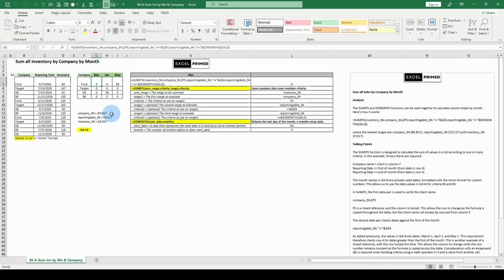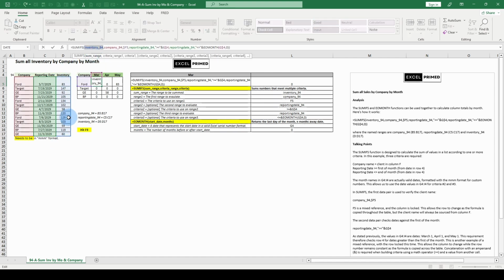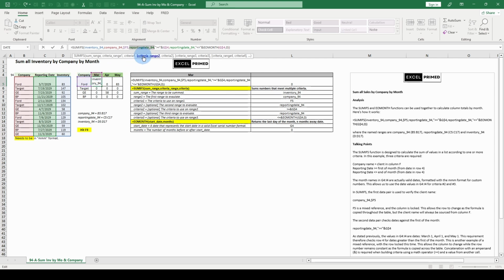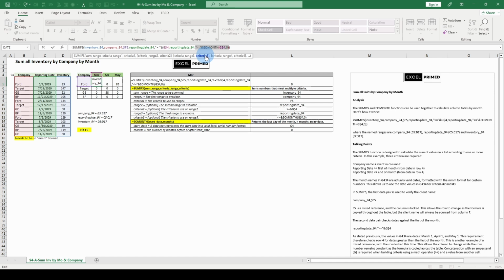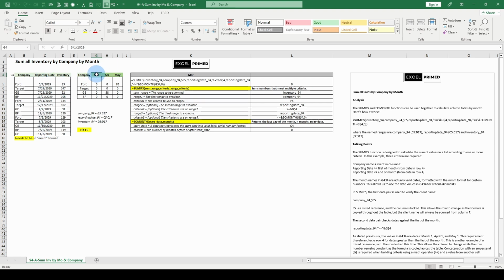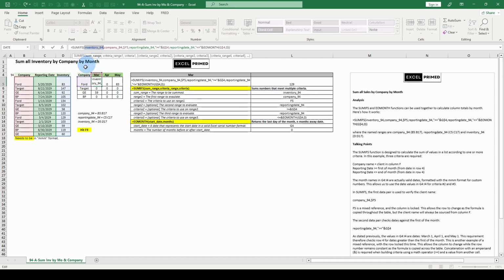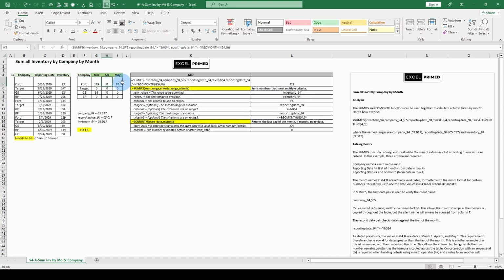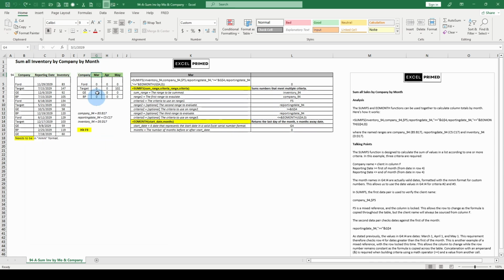Monthly Inventory Report Excel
Struggling to make sense of monthly inventory reports in Excel? Learn how to use SUMIFS and EOMONTH to instantly calculate totals by company and date range—with zero guesswork.

This Excel video teaches you how to use the SUMIFS function to add up inventory and sales data for different companies based on specific criteria.

Imagine you have a bunch of data in Excel with company names, reporting dates, and inventory amounts.

The SUMIFS function helps you calculate the sum of inventory or sales based on three conditions: the company name, reporting date being on or after the first day of the month, and reporting date being on or before the last day of the month.

The video also shows you how to combine SUMIFS with the EOMONTH function to handle date-related calculations. This way, you can easily analyze and summarize data by company and month using Excel formulas.